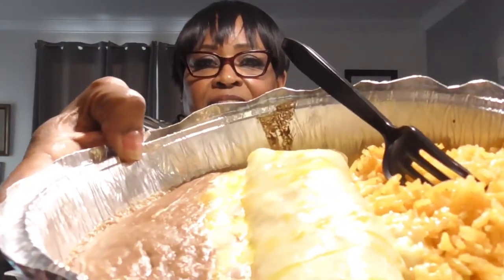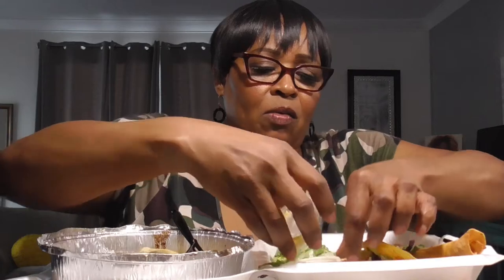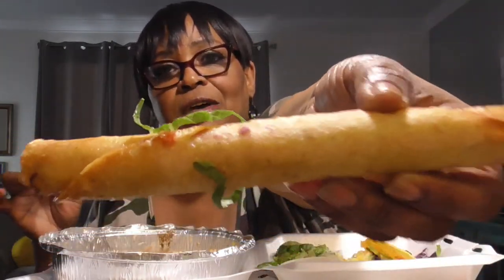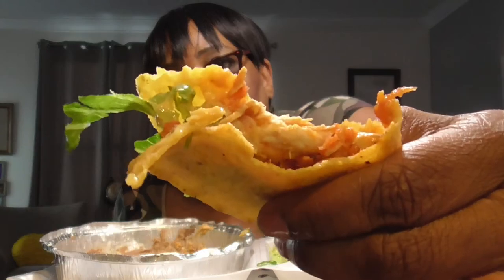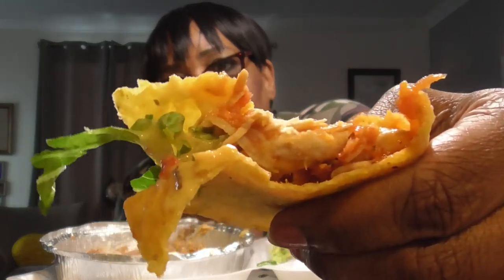Mexican Food Lunch /Come and letz eat! 让我们吃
HELP ME REACH MY GOAL OF 1000. I look forward to you!

Come on in, take a seat and lets eat and chat! Thanks for stopping by. Much Luv!